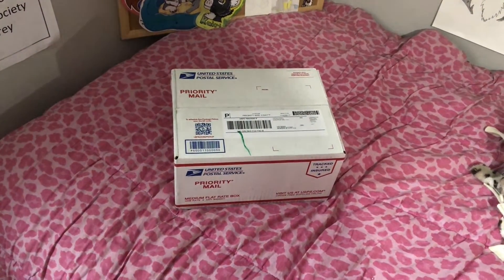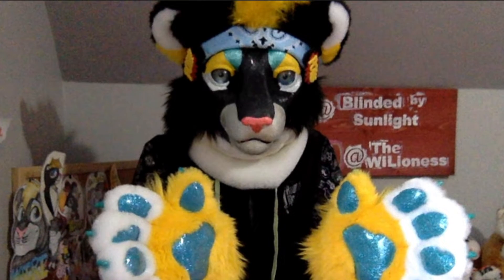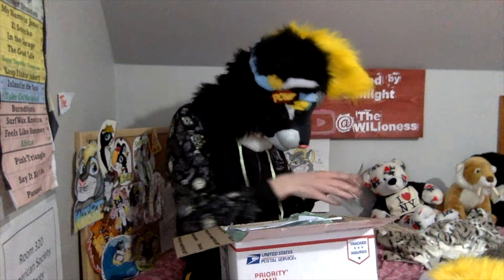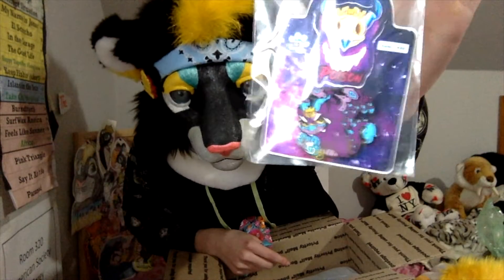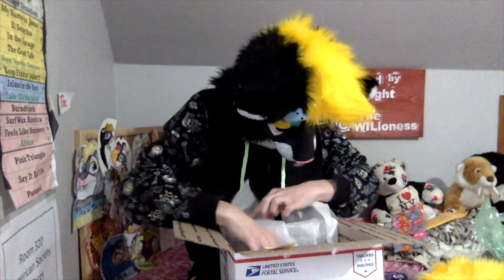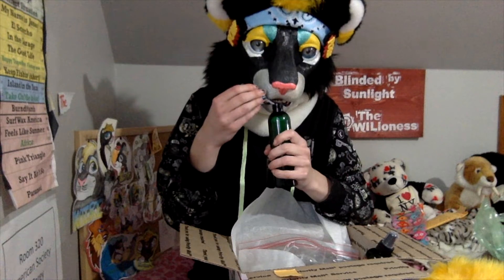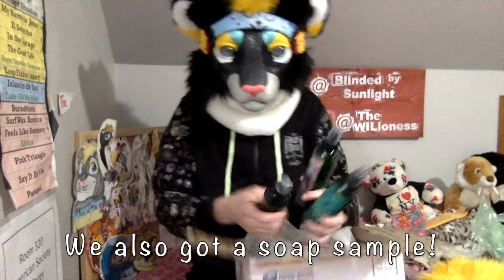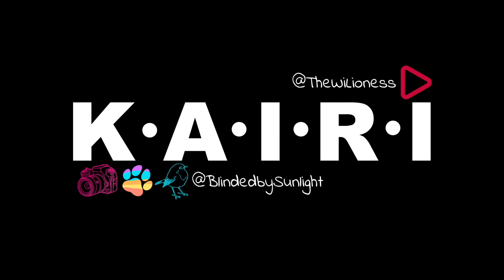Smells like an Unboxing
This box, I sware it just appeared here by magic. Better not just let it sit there all lonely and sealed...